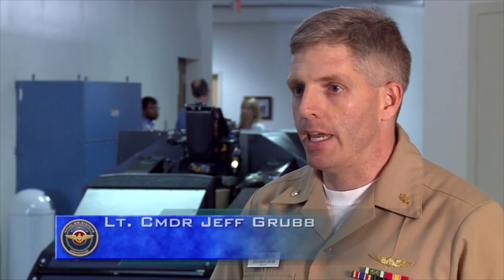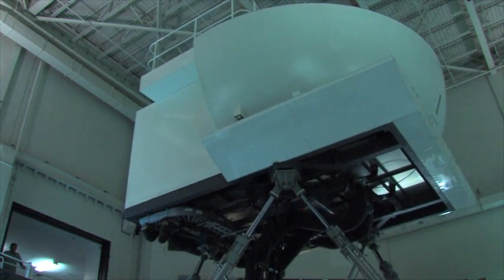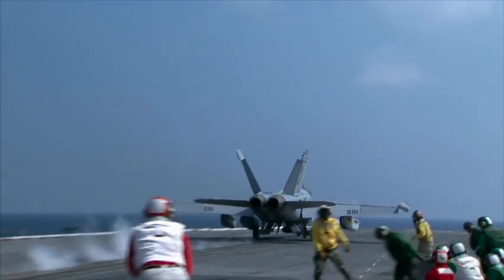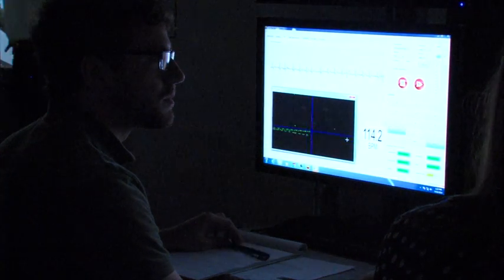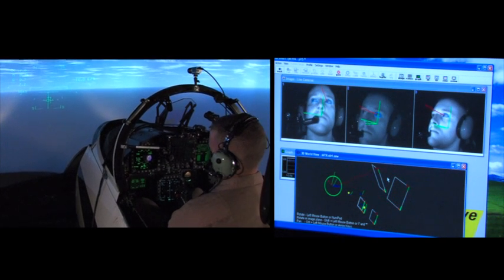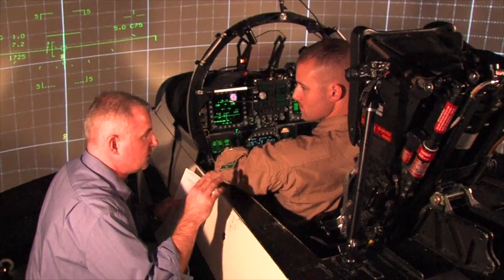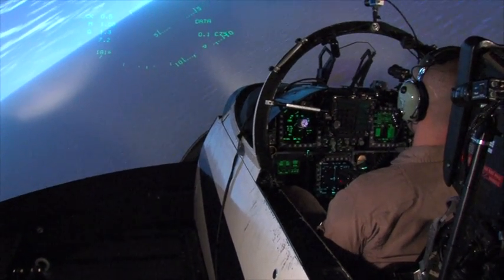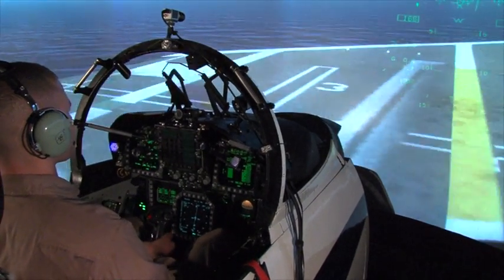Flight Ready: Cognitive fidelity in synthetic environment live virtual constructive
Discovering the science behind the simulator; Naval Air Warfare Center Aircraft Division, Patuxent River, Md. scientists and engineers team up with academia and the medical community to improve virtual training environments for F/A-18 fleet pilots.